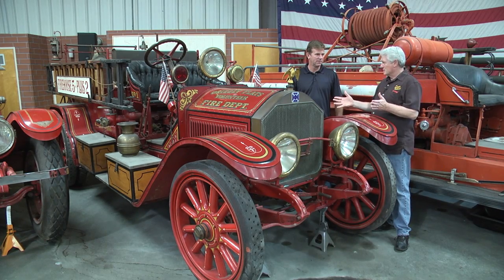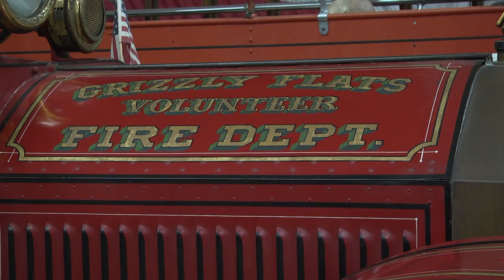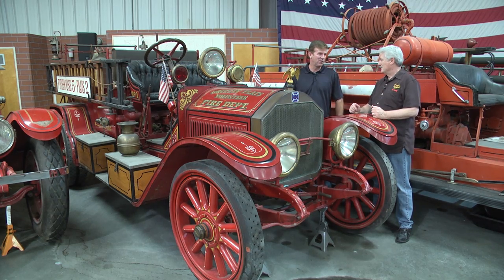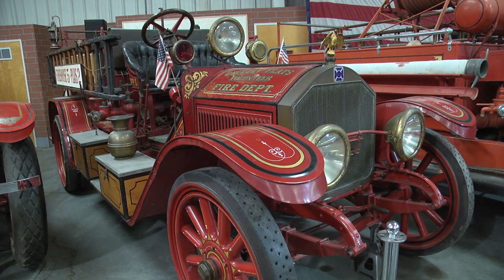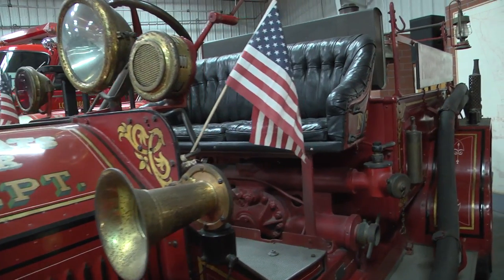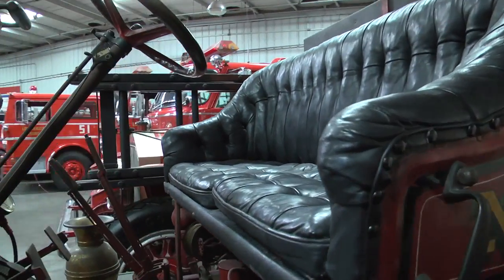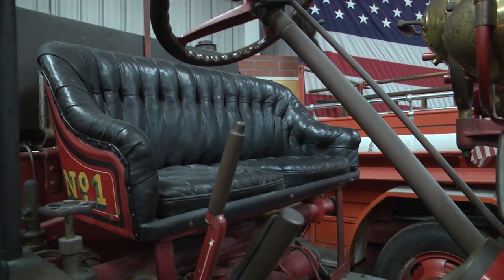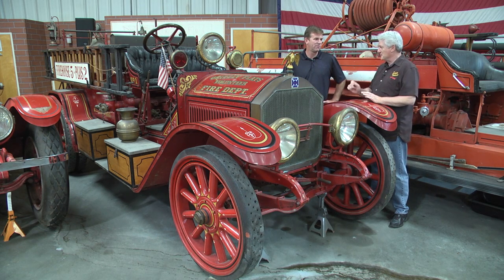1916 American LaFrance Fire Truck owned by Ward Kimball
Lance Lambert, host of The Vintage Vehicle Show, visits Paul Schneider at the Los Angeles County Fire Museum in Bellflower, California to take a look at this 1916 American LaFrance owned by Disney animator Ward Kimball